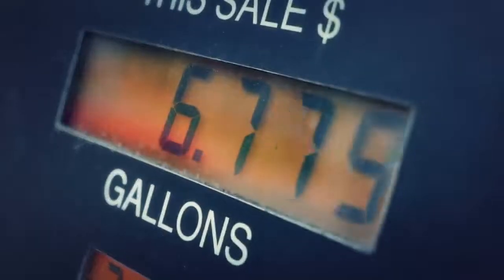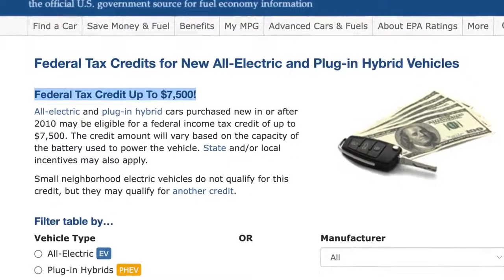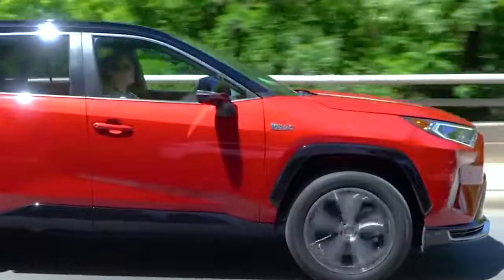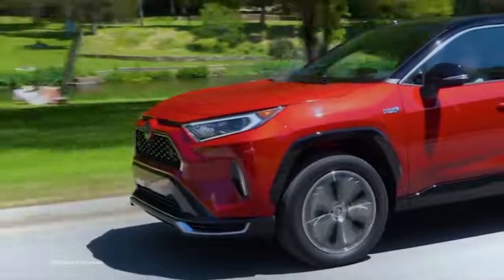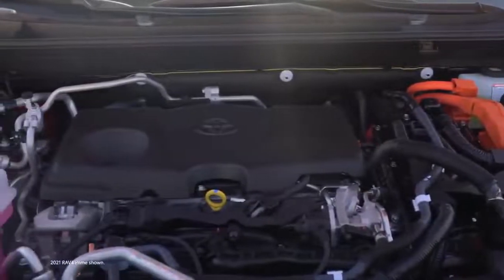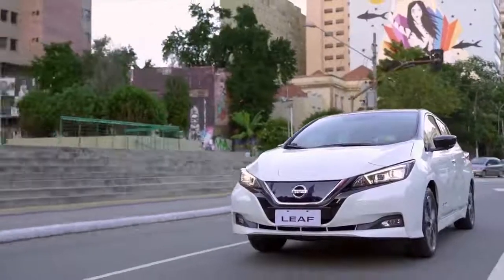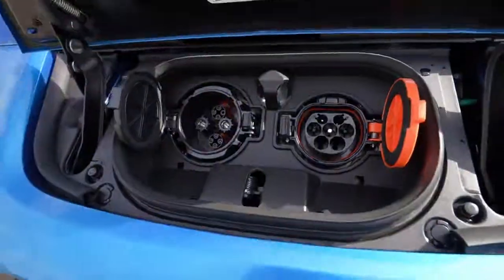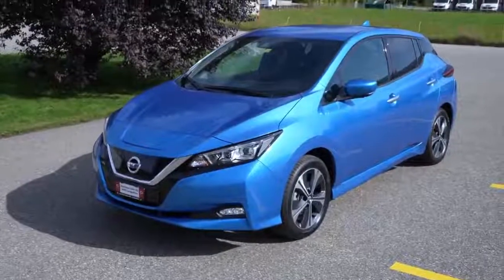New electronic system car 2023#shorts